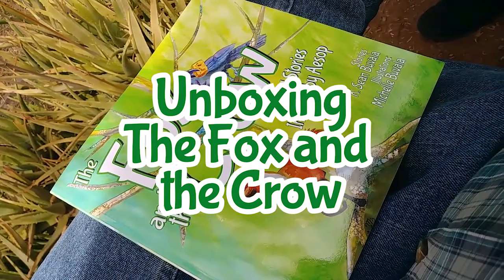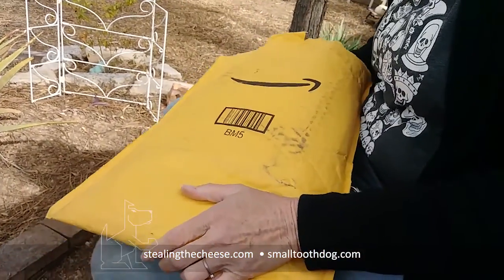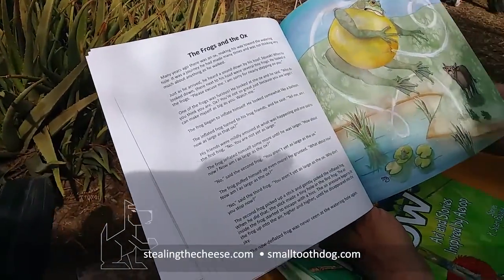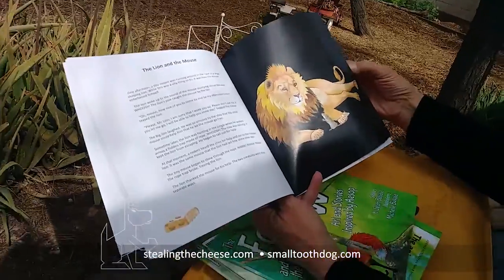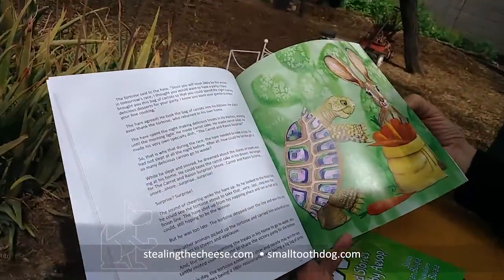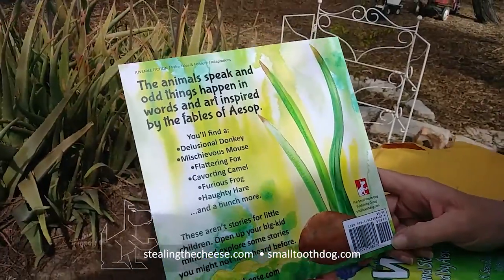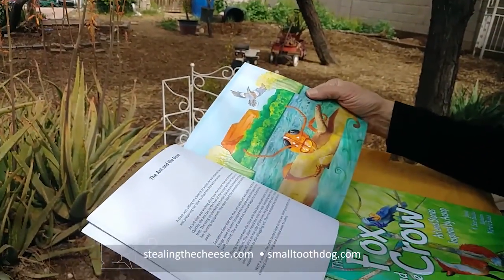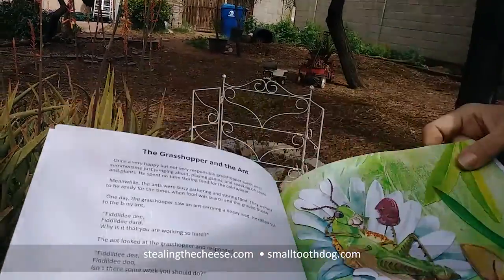The Fox and the Crow: Book Unboxing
Illustrator Michelle Buvala from Mesquite Tree Studio "unboxes" the first shipment of copies of "The Fox and the Crow: Art and Stories Inspired by Aesop." This book is a cooperative project with Sean Buvala. Sean, by the way, is responsible for the shaky camera. Come take a look 3 minutes. Visit stealingthecheese.com to learn more.

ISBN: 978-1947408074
Binding: Paperback
Pages: 32
The animals speak and odd things happen in words and art inspired by Aesop.

You'll find a:

Delusional Donkey
Mischievous Mouse
Flattering Fox
Cavorting Camel
Furious Frog
Haughty Hare

These aren't stories for little children. Open up your big-kid mind and explore some stories you might not have heard before.

Fables are reimagined by professional storyteller Sean Buvala. Each is hand illustrated with watercolor and layered-paper collage

With a mix of very classic Aesop fables along with some mostly-bent fables, this book is best for the older child and the adults who care about them. The stories inside are adapted by K. Sean Buvala and the book is illustrated by Michelle Buvala.